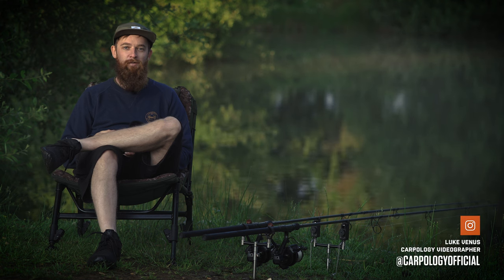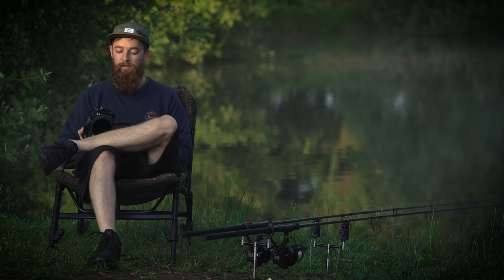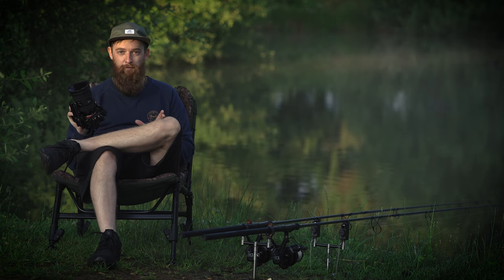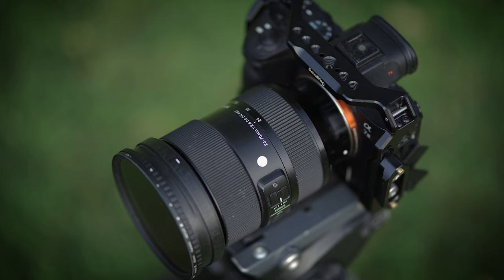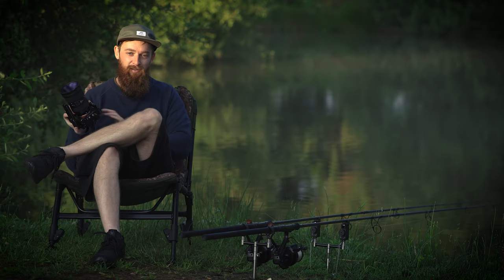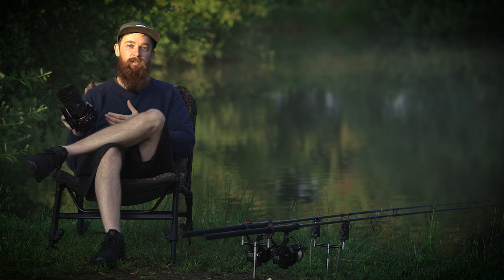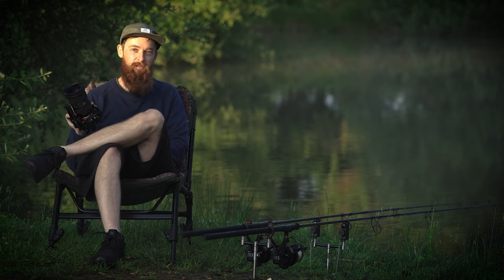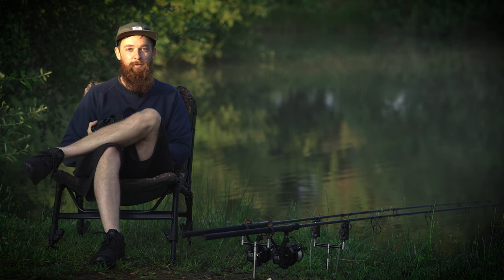Sigma's 24-70 Lens: A Must-Have For Every Photographer